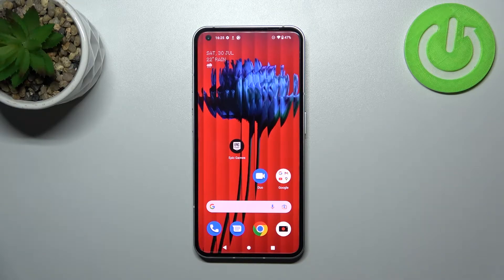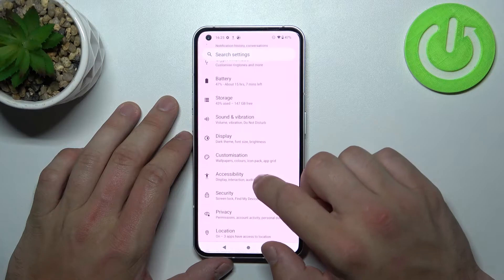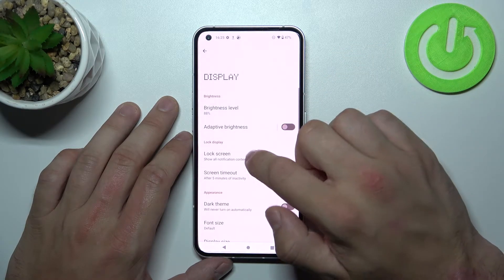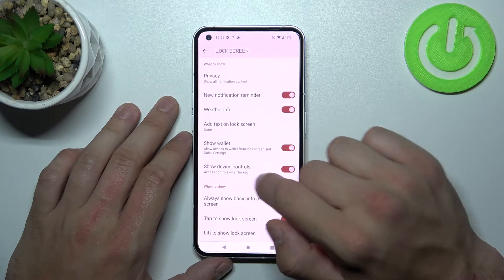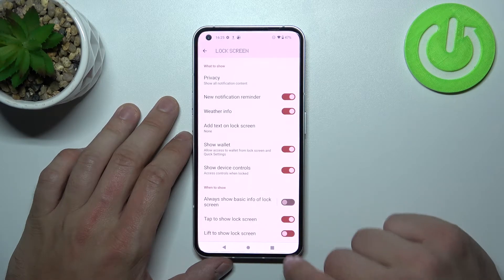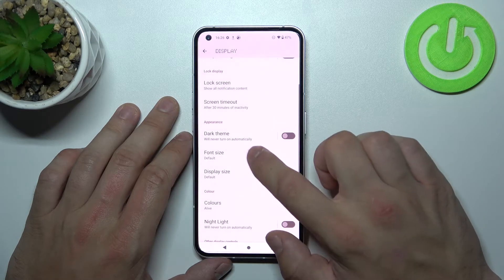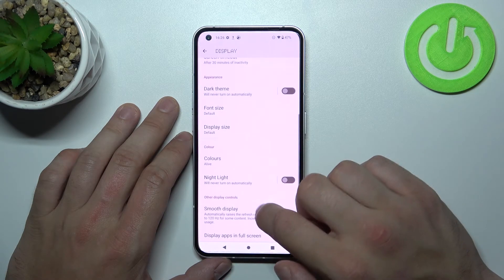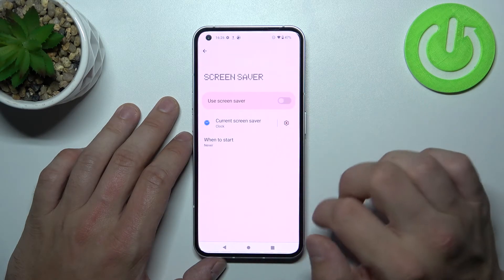Nothing Phone 1 - How To Find & Manage Display Settings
Check more info about Nothing Phone 1:
If you want to locate and adjust display settings on Nothing Phone 1, this video might be essential. Simply follow our step-by-step video tutorial and learn how to locate and change display settings on Nothing Phone 1. The purpose of this video, and any other found on this channel, is to help you find a solution to the problem. For more content like that consider subscribing to our channel, liking our videos, or leaving us a comment or suggestion as it show, how much you appreciate the effort that we put into making this tutorials. Cheers!

How to change display settings on Nothing Phone 1 ?
Where are display settings on Nothing Phone 1 ?
Display Options Location Nothing Phone 1 ?
How to find display settings on Nothing Phone 1 ?